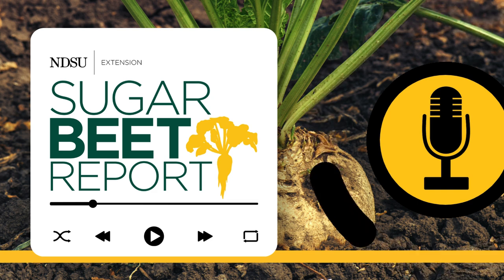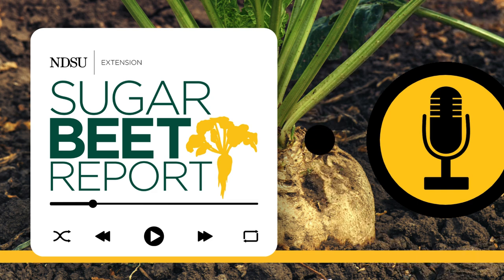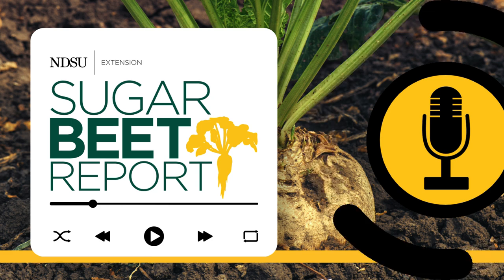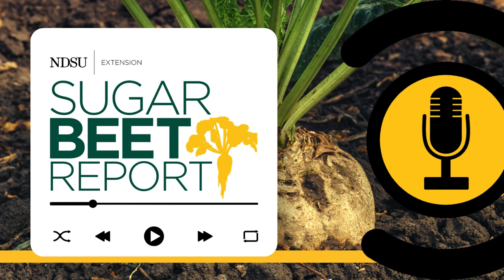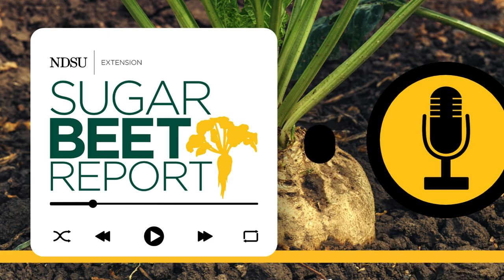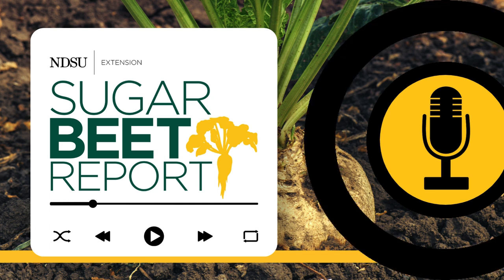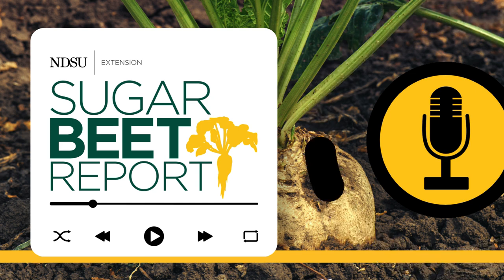Hail Storm Research Trials - Sugarbeet Report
Learn more about the simulated hail event research trials happening in this edition of the Sugarbeet Report.

This episode was originally recorded 8/7/24